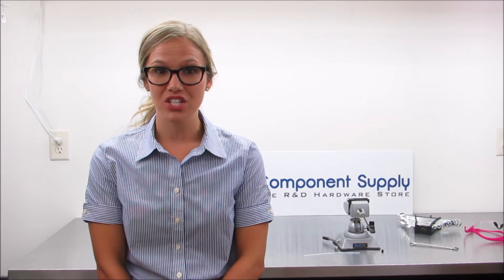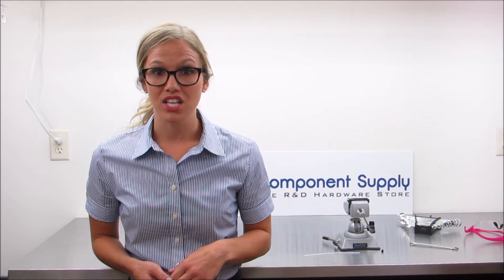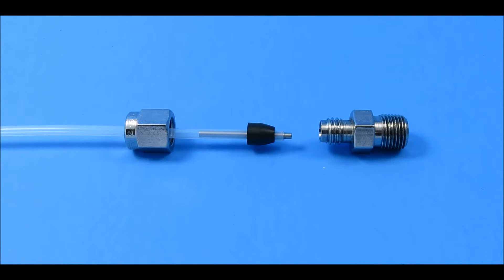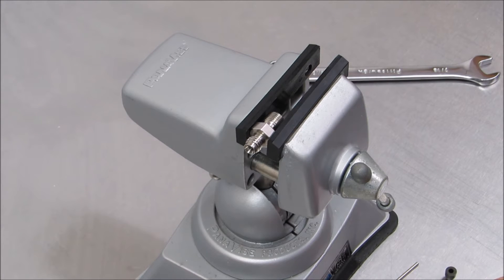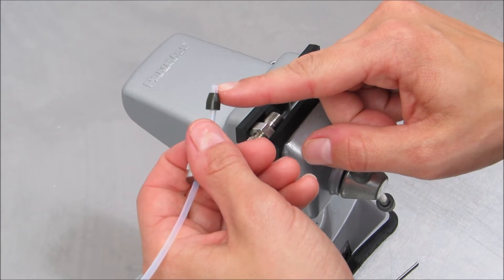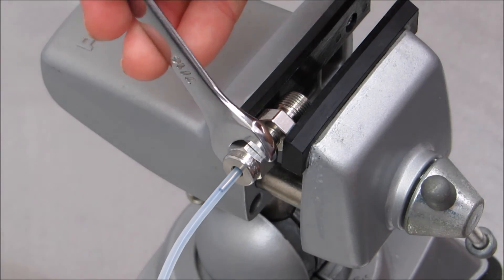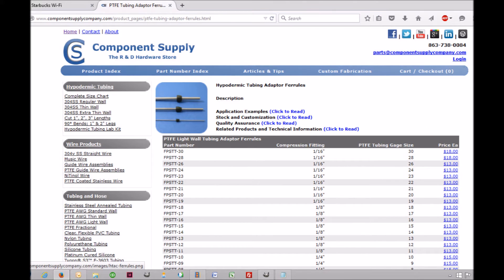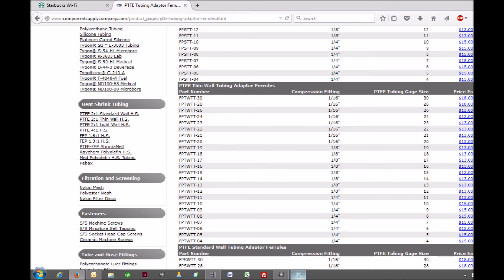PTFE (Teflon) Tubing Adaptor System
This PTFE tubing adapter ferrule system allows PTFE tubing to be connected to any standard liquid or gas circuit. This video shows how to use these ferrules to connect PTFE tubing to the compression fitting so it can be connected to a circuit. It also covers how to select the correct ferrule size on the Component Supply website.

Teflon is a registered trademark of Dupont